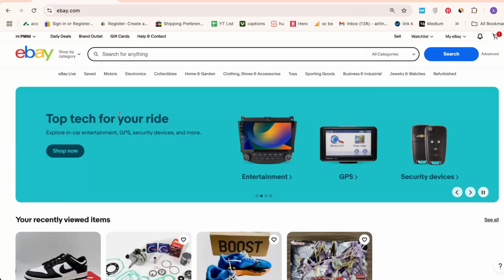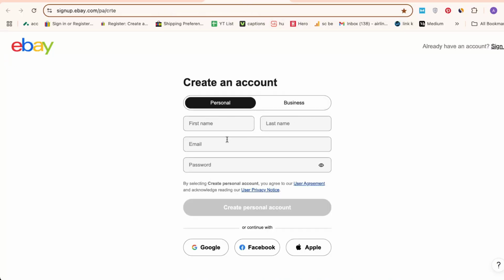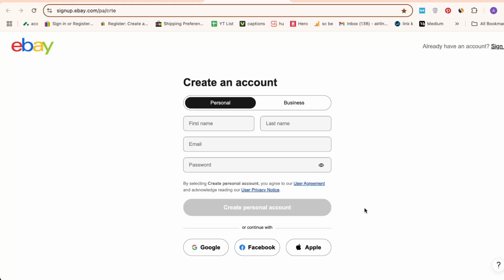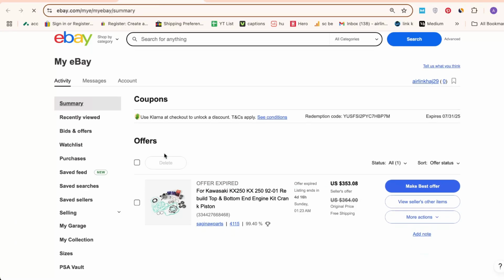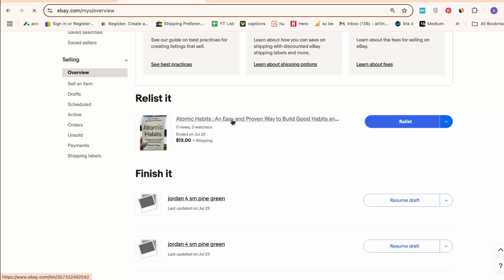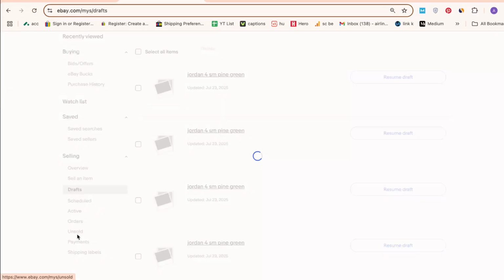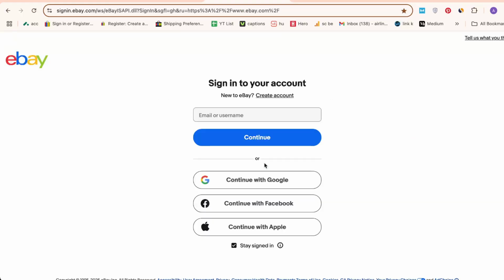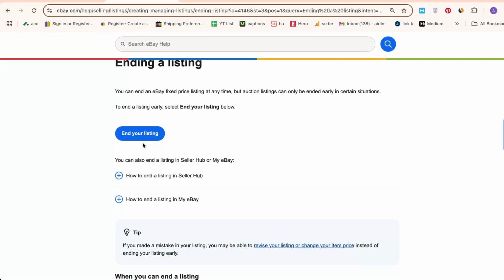How to Delete a Listing on Ebay, Remove Unsold or Draft Easily 2026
In this video, I have shown how to delete a listing on eBay in 2026, whether it’s an unsold item, an active listing you no longer want to keep, or a saved draft. I guide you step-by-step on how to remove the listing permanently from both the eBay desktop website and the mobile app.

You’ll learn how to access your seller hub, manage listings, and safely delete without affecting your account. I’ve also shared tips on when to end a listing instead of deleting it, how to revise it if needed, and what happens to watchers or potential buyers. This is a must-watch for sellers who want to keep their eBay account clean and organized.